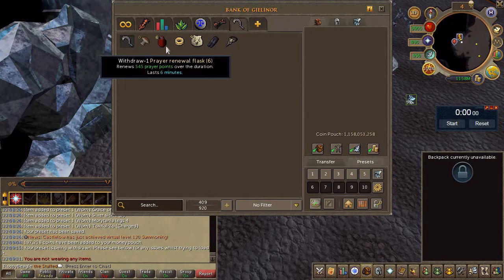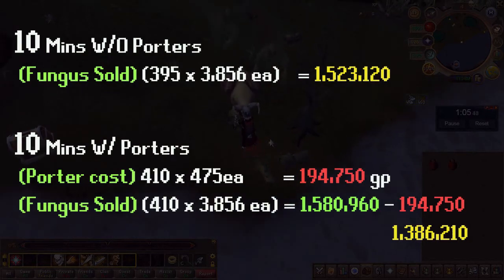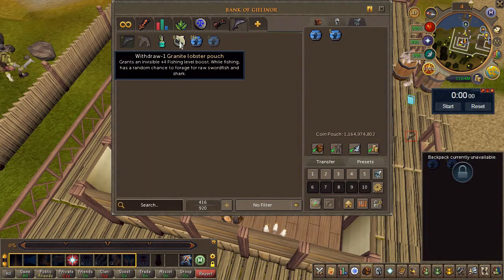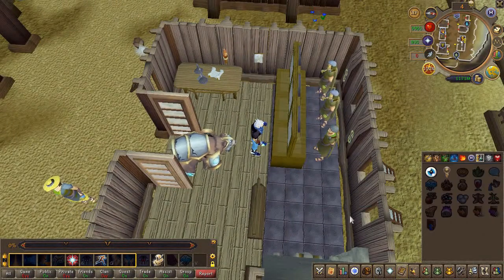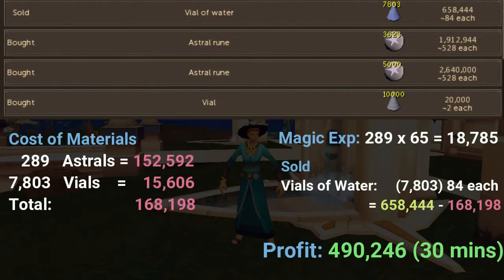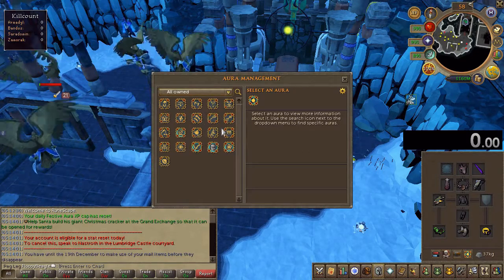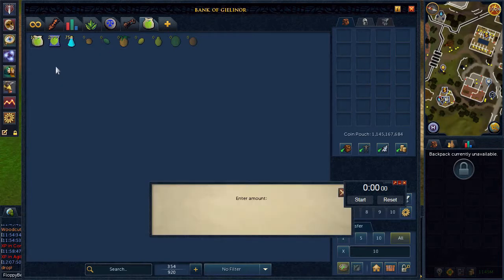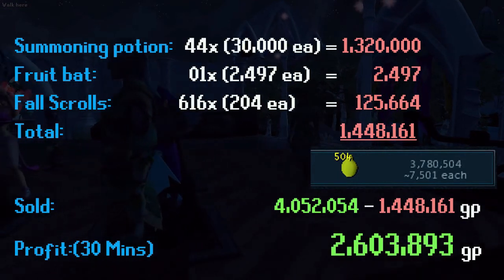Rs3 Retro Money making in 2020 (Epi. 04)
Pre EOC money makers in 2020, so they hold up today ?

Sections:
Mort Myre Fungus 0:05
Raw Sharks 1:55
Humidify (vials) 3:15
Aviansies 4:55
Fruit Fall 6:00